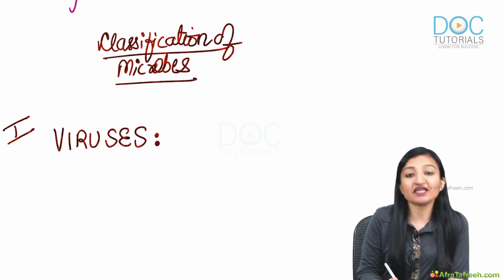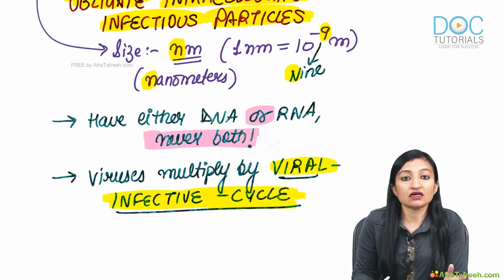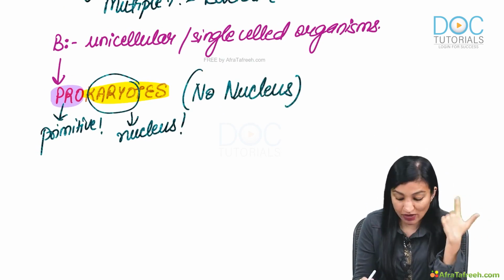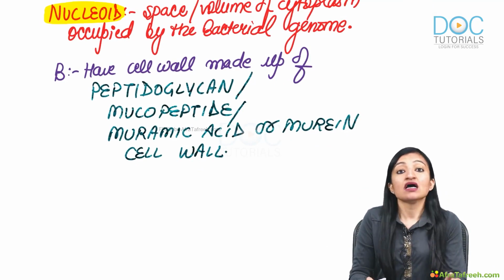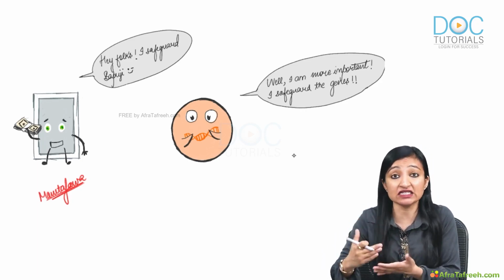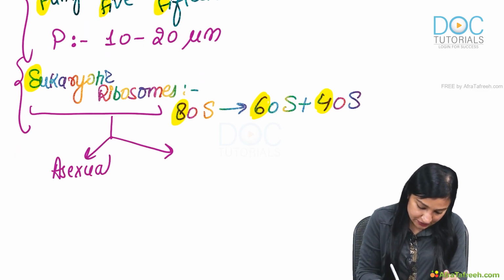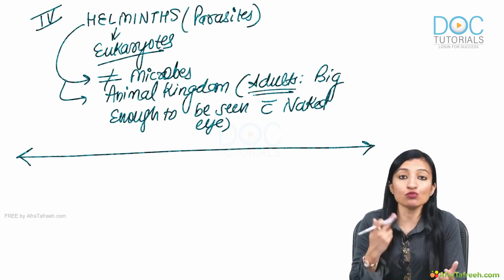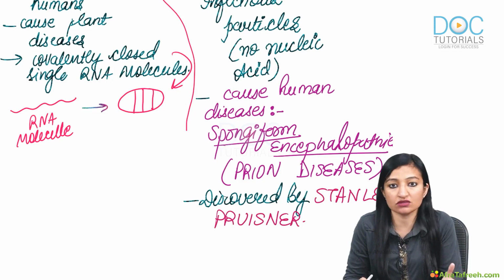1. General 1. General Micro - Classification of Microbes atf.mp4